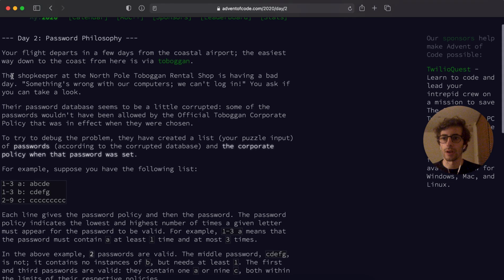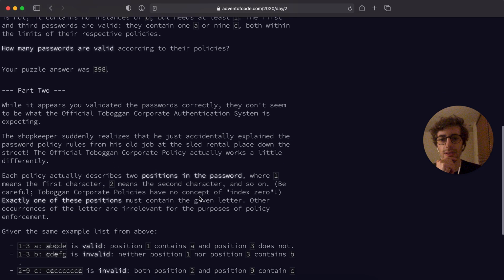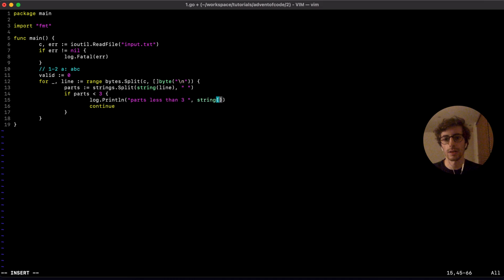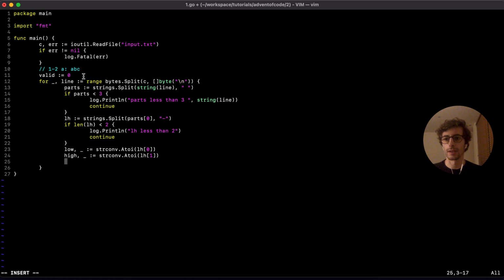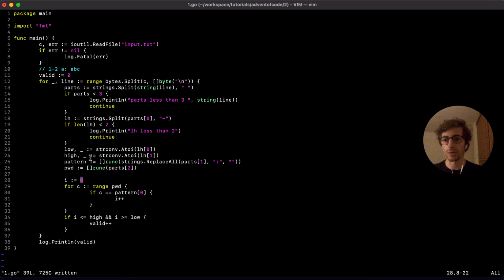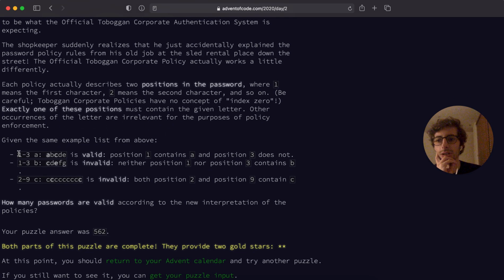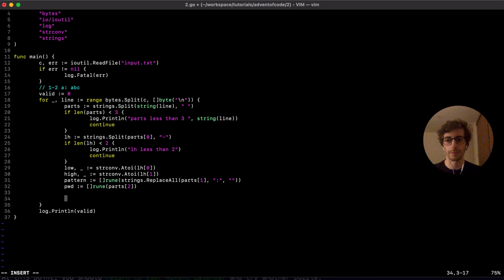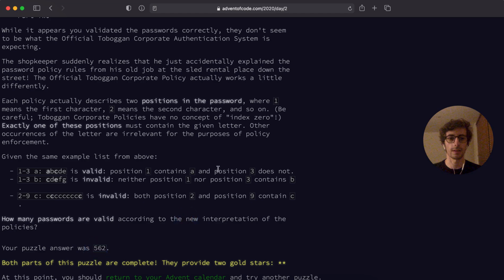Advent Of Code 2020 - Go (Golang) - Day 2 - Pattern Matching & String Validation